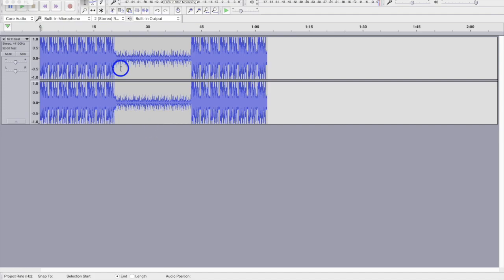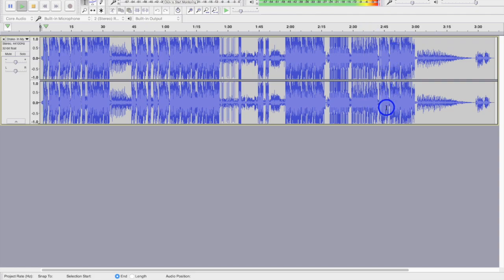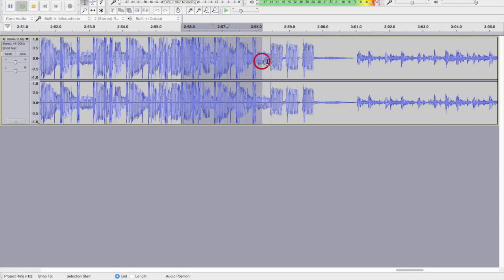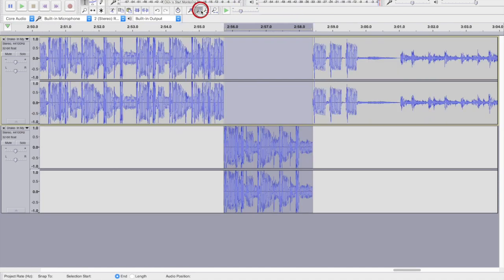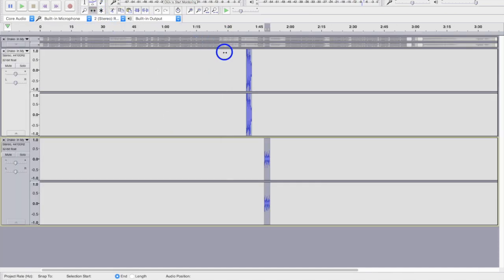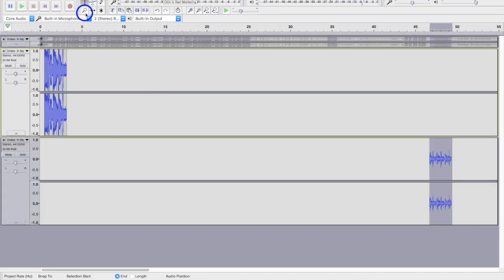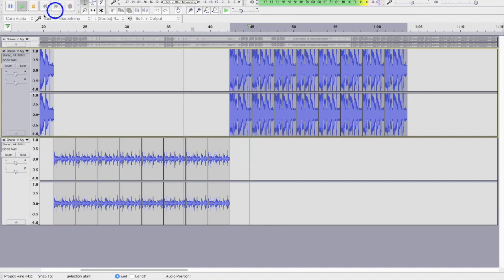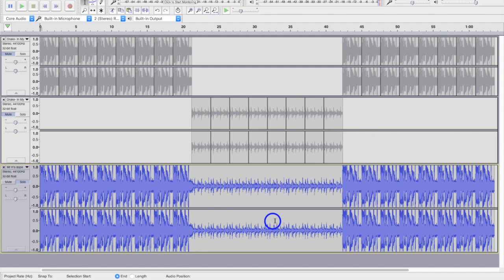Sampling in Audacity - Lesson 1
How to cut out bars of beats from a song and arrange them into your own beat.